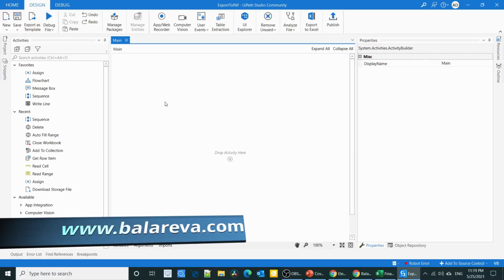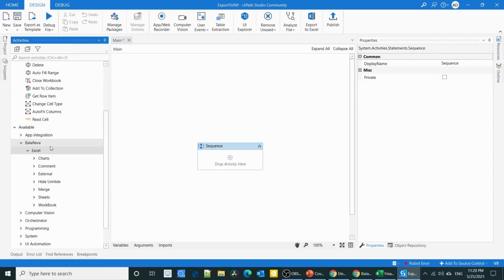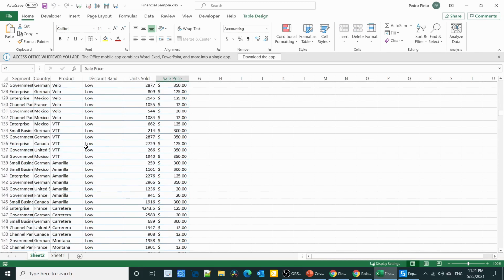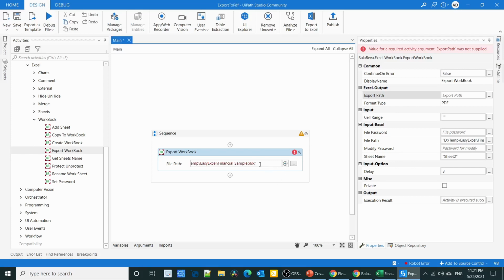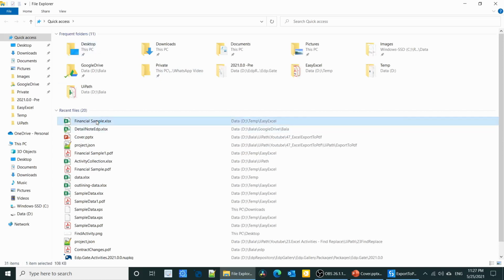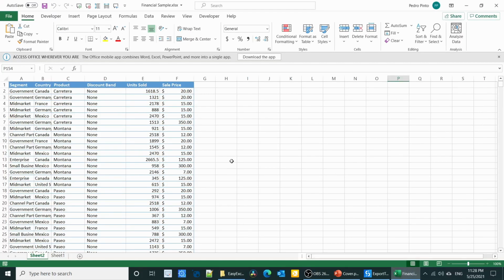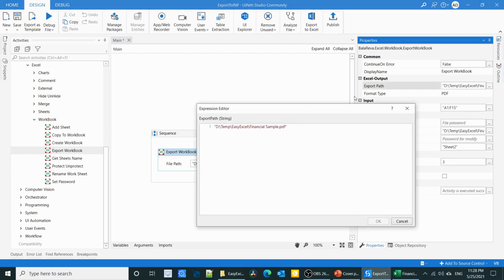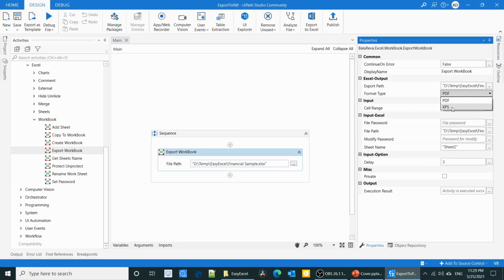UiPath Excel export to PDF , XPS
In this, I have  explained that how to export/save the excel file as PDF and XPS

To know more about this.